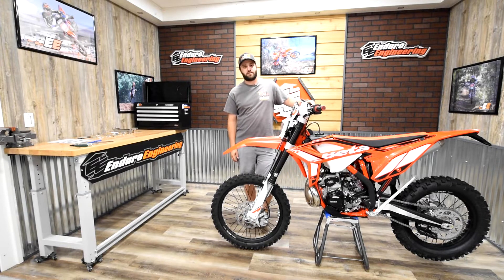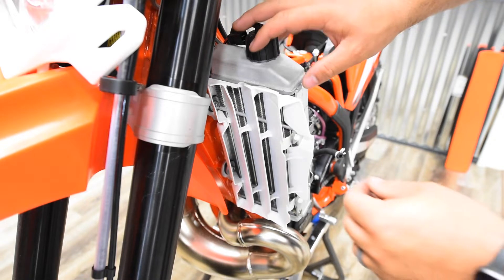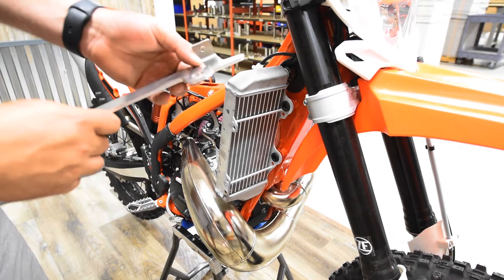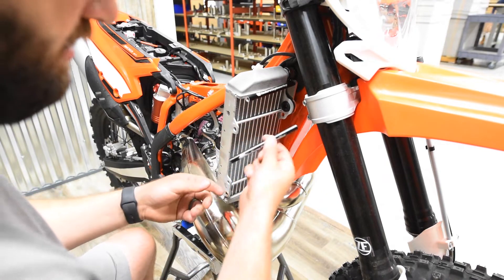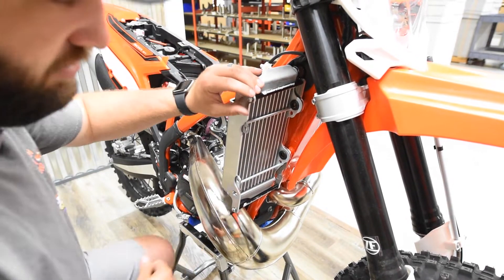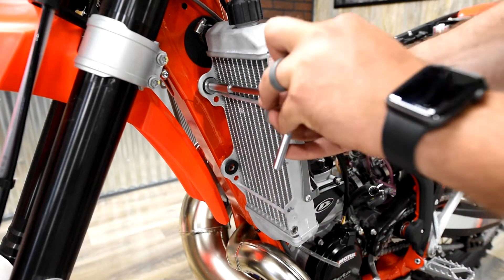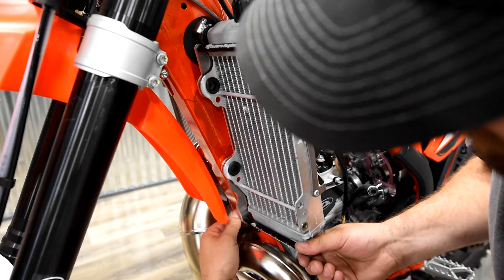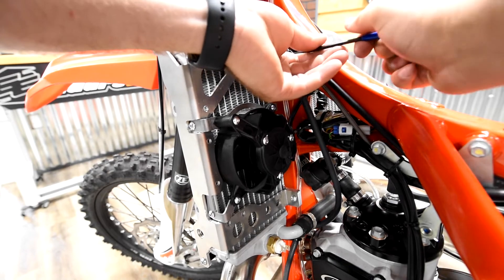How to install Enduro Engineering Beta Radiator Brace 11-4220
We show you how to install the Enduro Engineering Radiator Brace for the Beta Models. Part Number 11-4220.